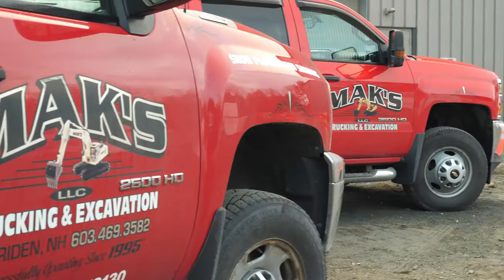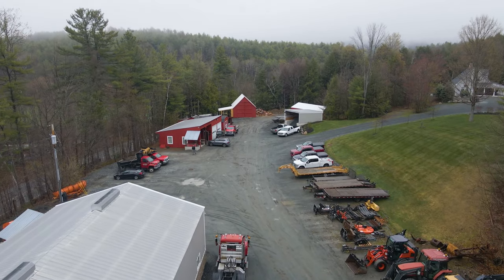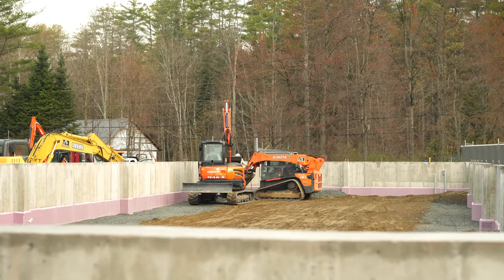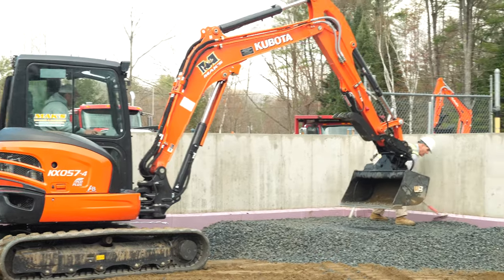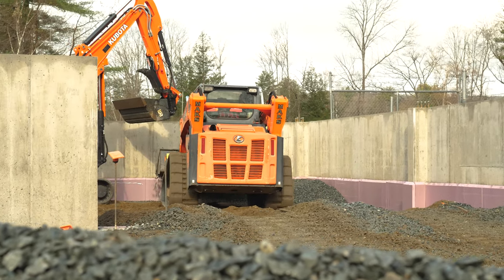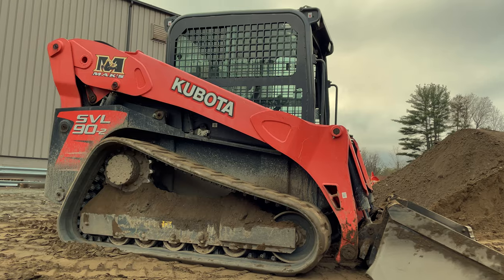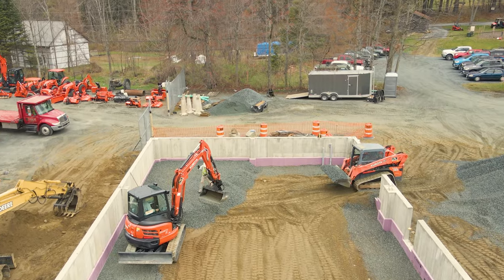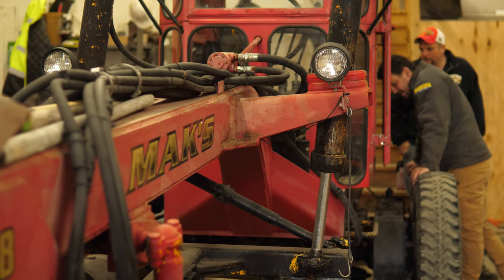Townline Customer Stories: Mak's Trucking and Excavation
In our second installment of our customer spotlight video series, we meet with Kevin, the owner of Mak’s Trucking and Excavation in Plainfield New Hampshire. Growing from a small lawn care business in 1995 to a full-fledged, diversified trucking and excavation business 26 years later, Mak’s is a true example of entrepreneurial spirit and success. We’ve been with Mak’s since the beginning and we continue to be thankful that we get to support their equipment, parts and service needs as they continue to grow. We hope you enjoy this video and keep on the lookout for more coming soon!